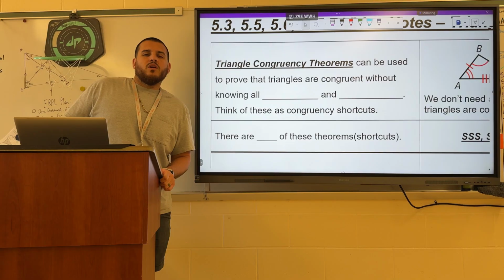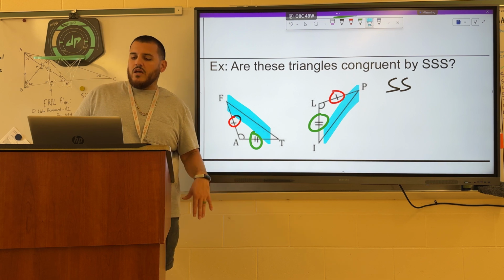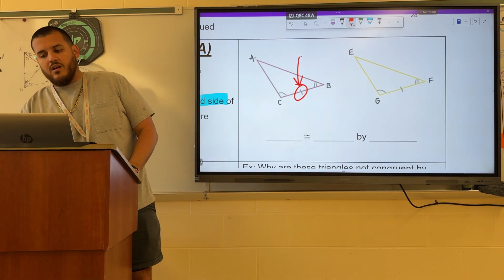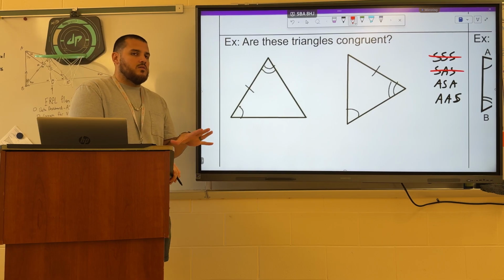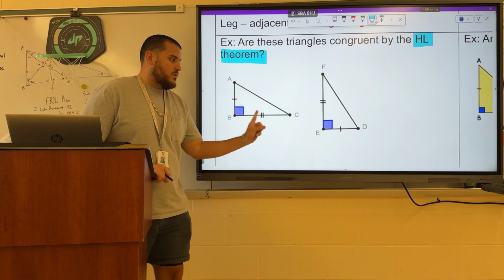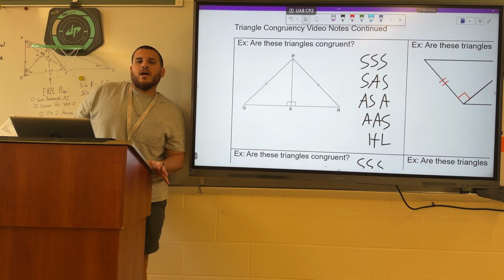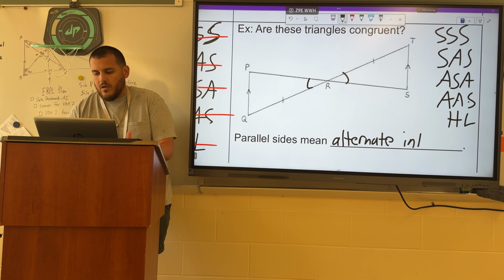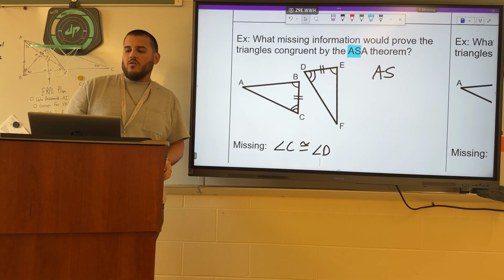5.C - Congruent Triangles - Geometry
In this video we will learn how to determine if triangles are congruent using the 5 triangle congruency theorems: SSS, SAS, ASA, AAS, and HL. Happy learning!